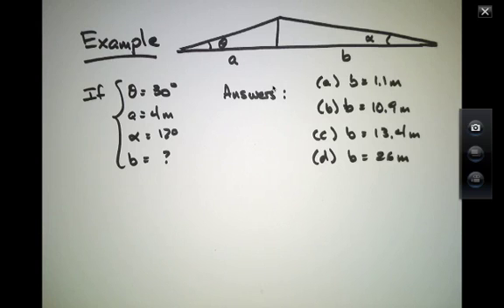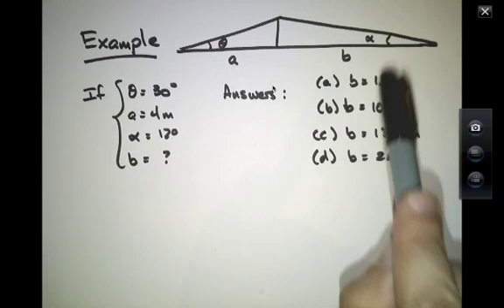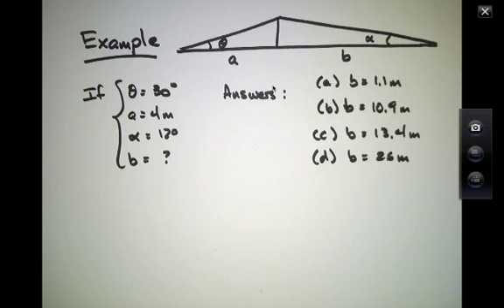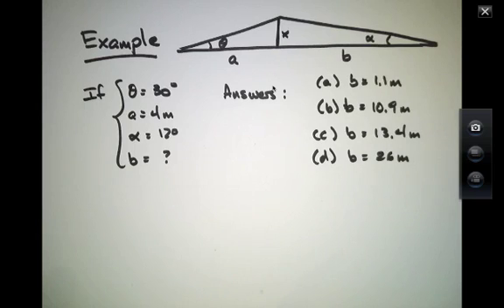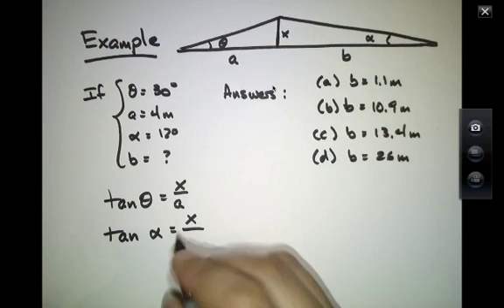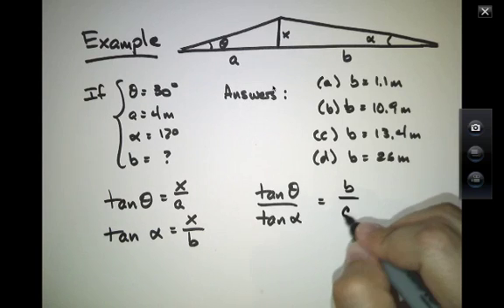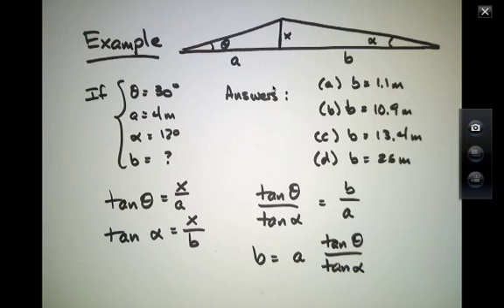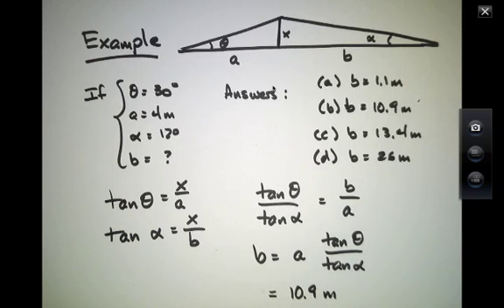Math Review for Physics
6. Trigonometry Example